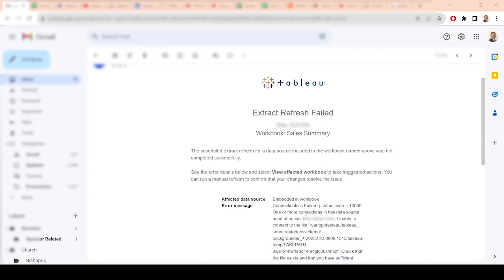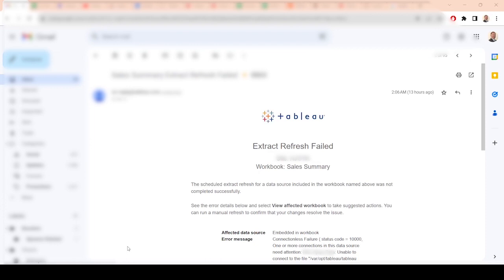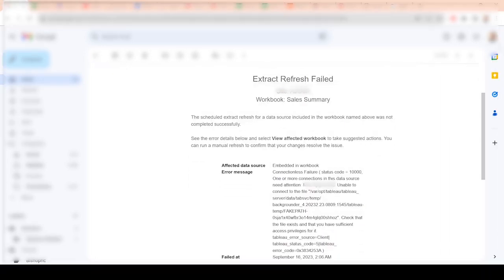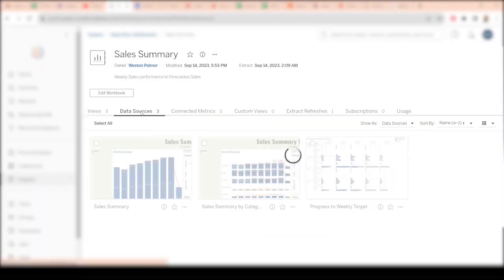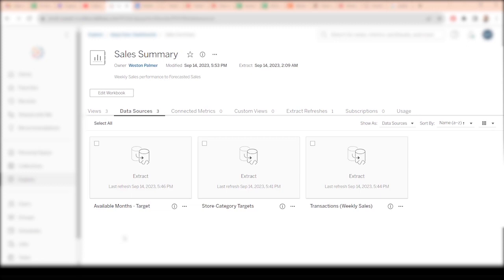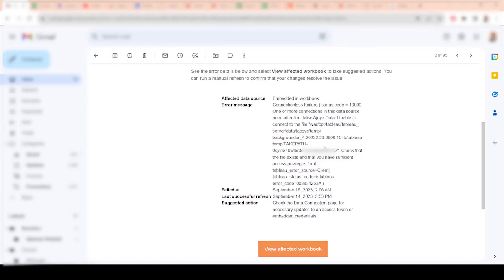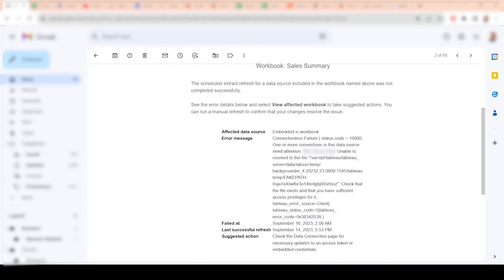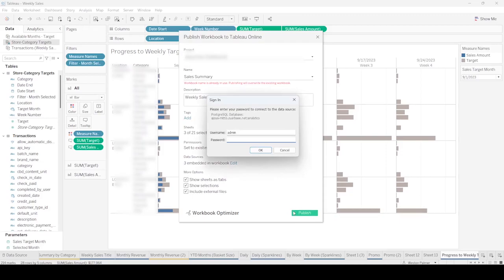Quick way to Fix Connectionless Failure (status code=10000) -Tableau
Learn how to resolve the extract refresh error Connectionless Failure (Status code=10000).  This should work for any external files such as Excel files that you are using in your Tableau dashboard.